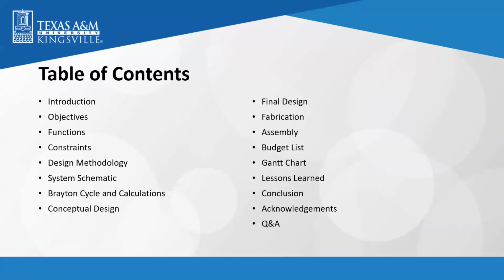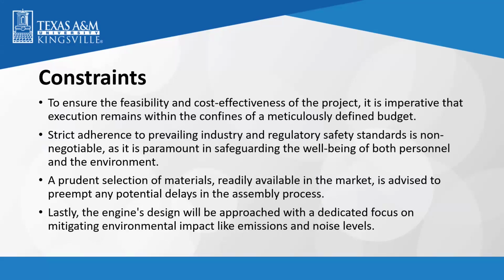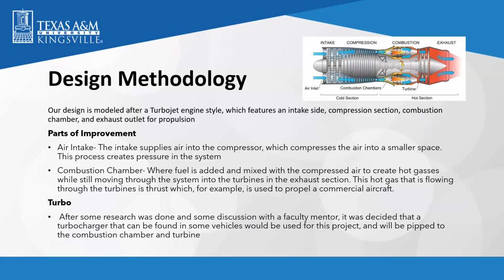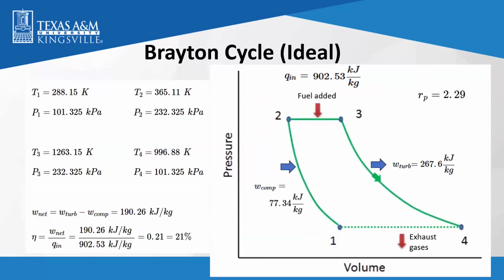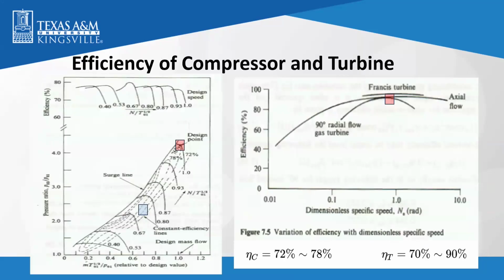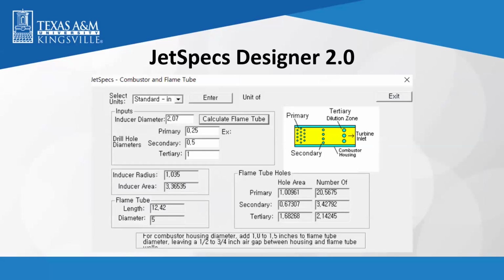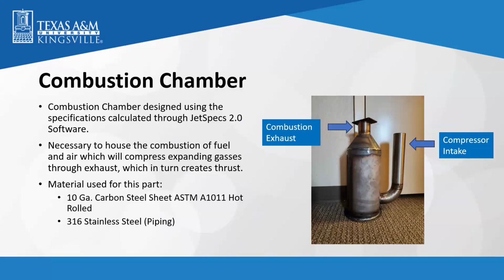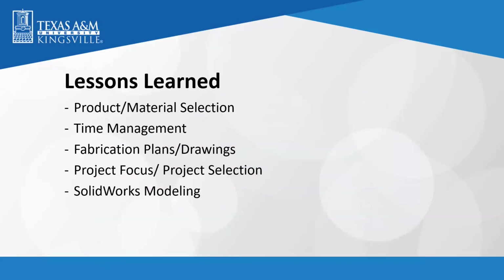Turbo Team Senior Design Final Presentation